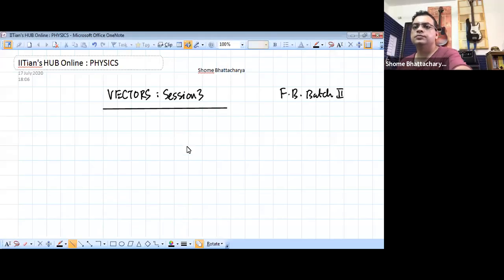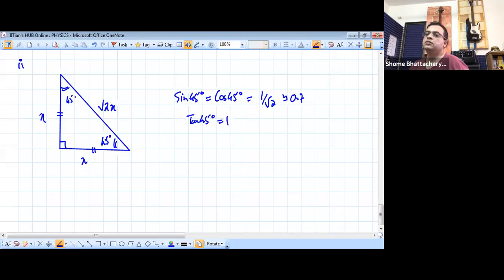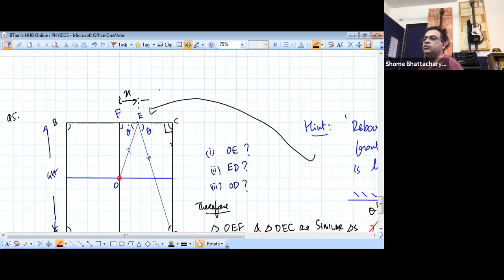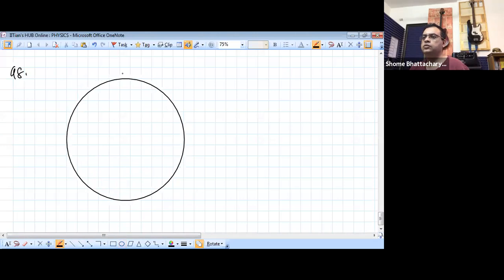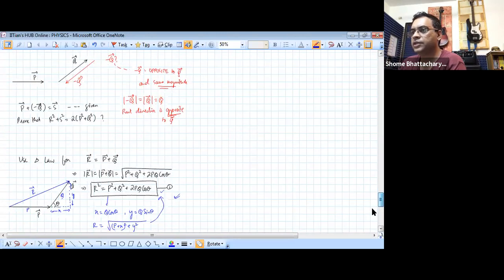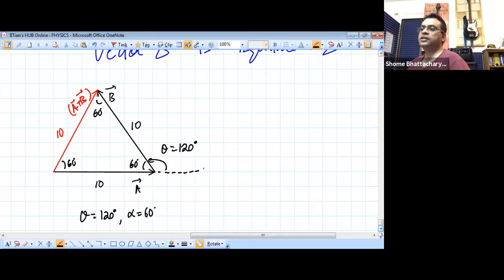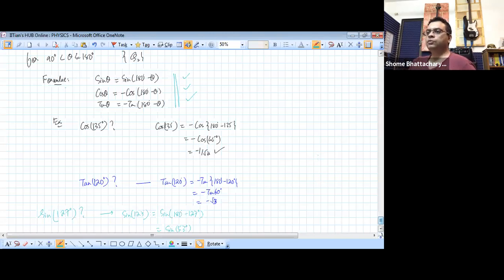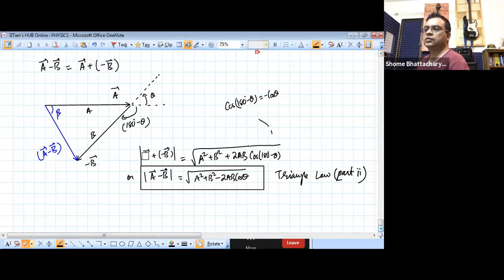Vectors session 3,11th,Foundation Builder batch 2 T.P.Bhatia College batch,Date-17-07-2020,By-Shome